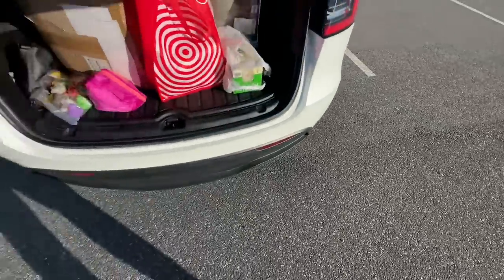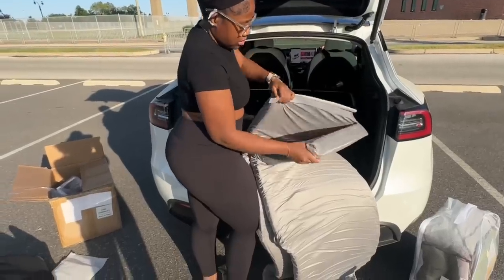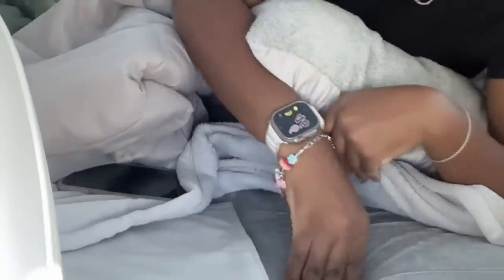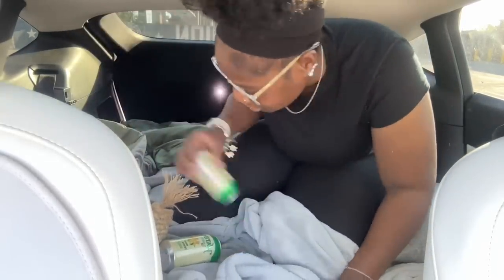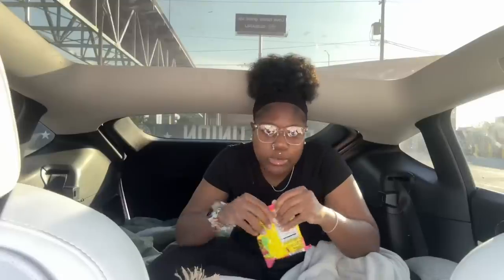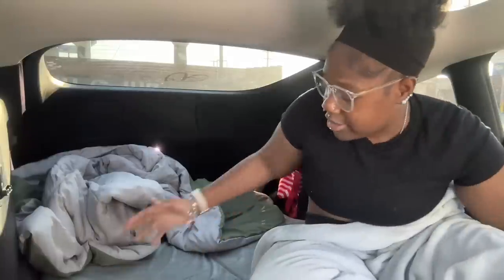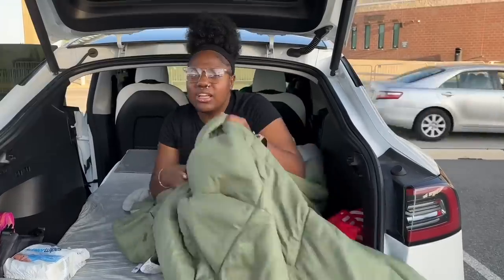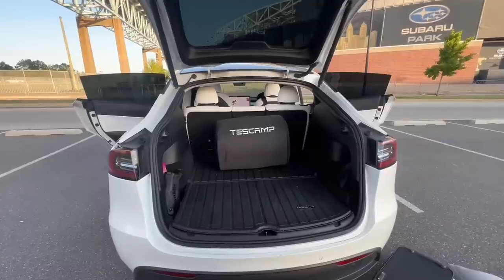I HAD TO SLEEP IN MY CAR… |tescamp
Tesla mattress

IMOVIE

PHONTO, PIC ARTS